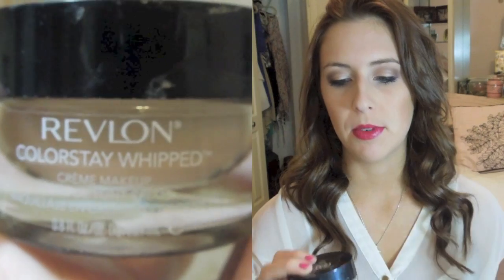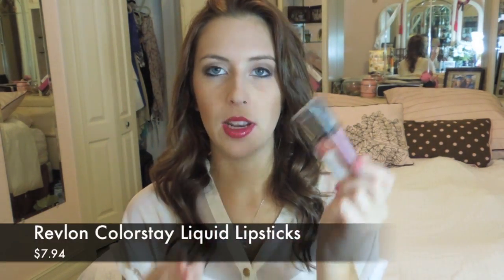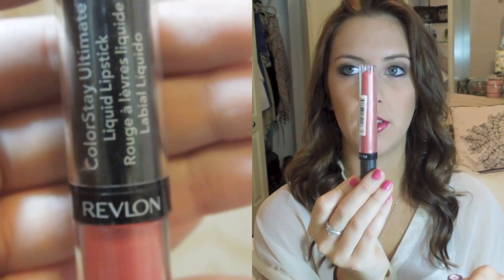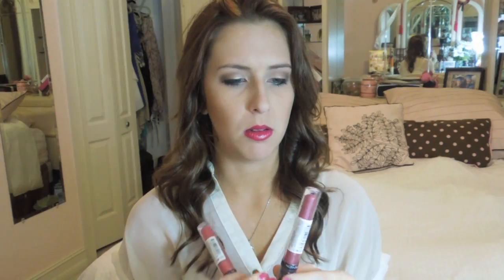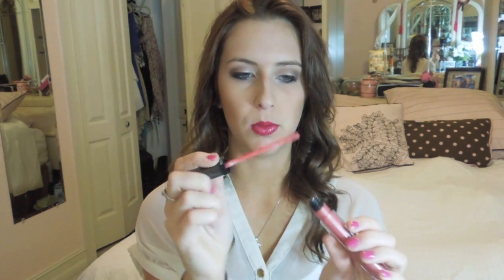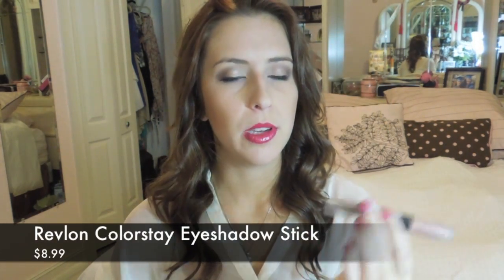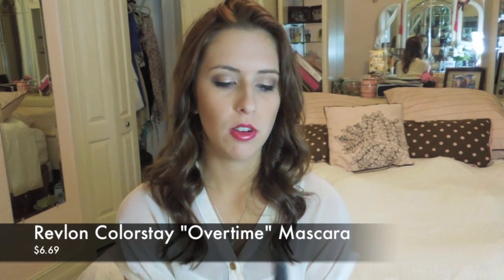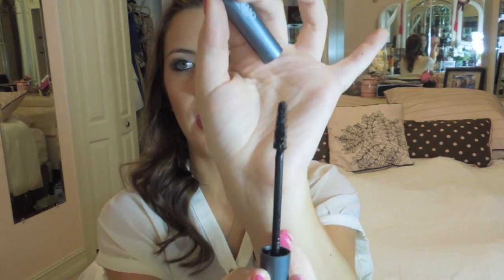Best & Worst: Revlon Colorstay Line | spreadinsunshine15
*Want to send me a letter? Draw me a picture? I'd love to receive it!